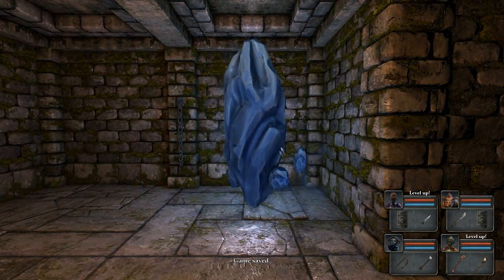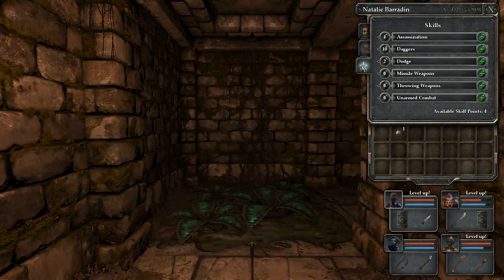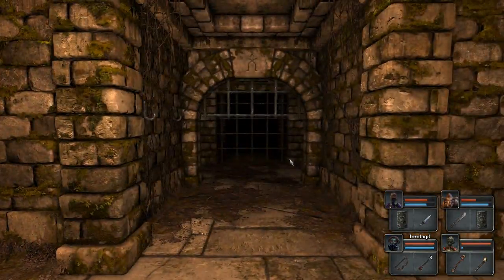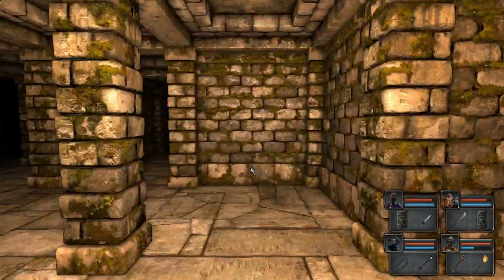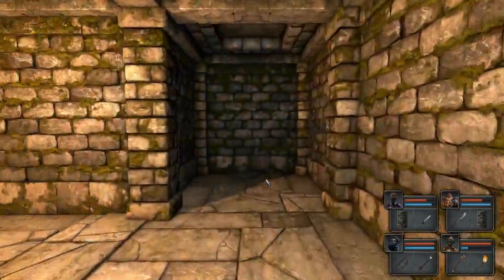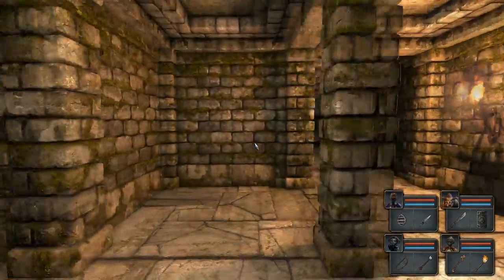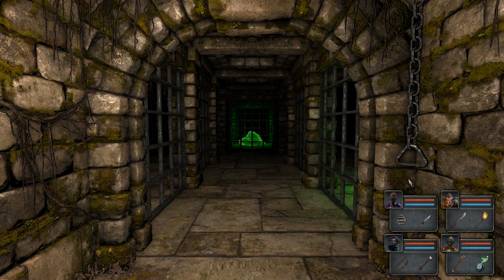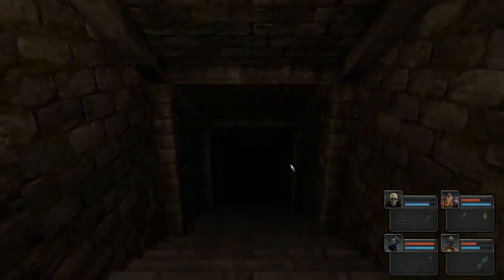Legend of Grimrock, P9 - Spiders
How are you liking my creative titles? An apt summary of the floor, imo.